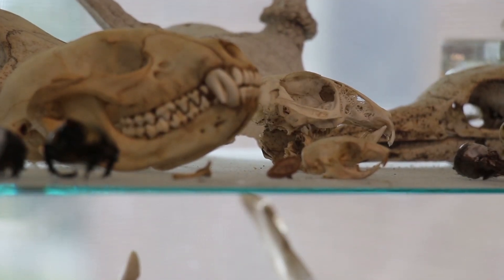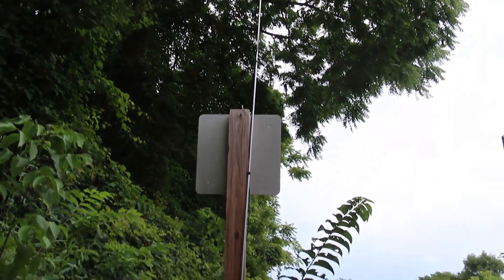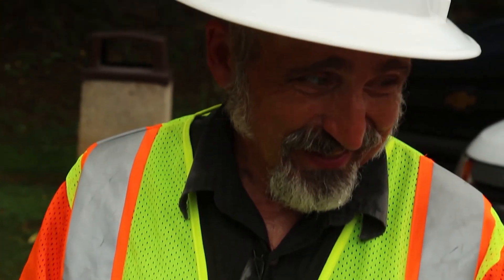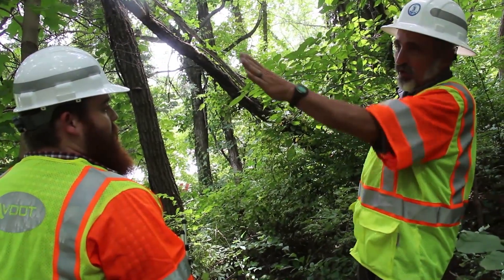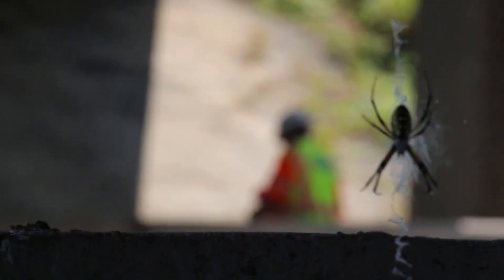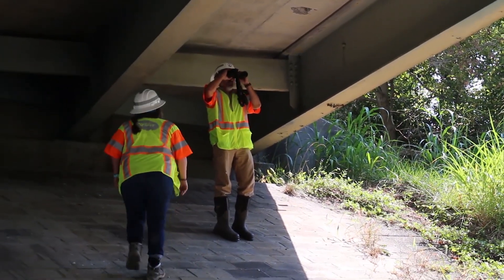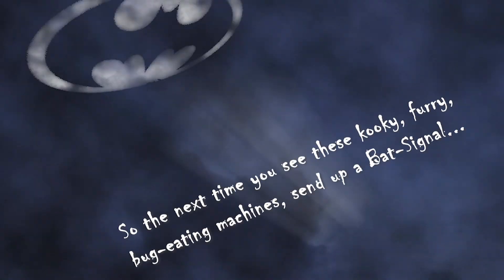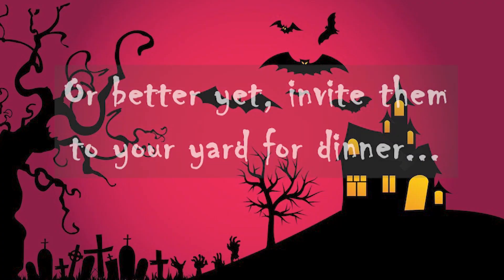Protecting Bats at VDOT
Bats are spooky to some people, but Eric Wolf is using the latest technology to ensure the safety of these often misunderstood creatures. VDOT is committed to protecting wildlife of all kinds.